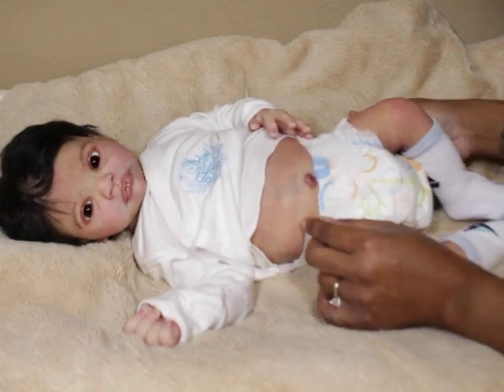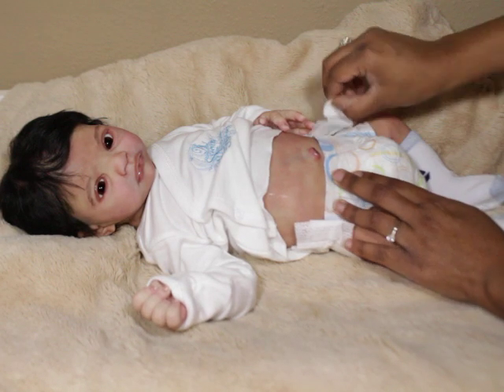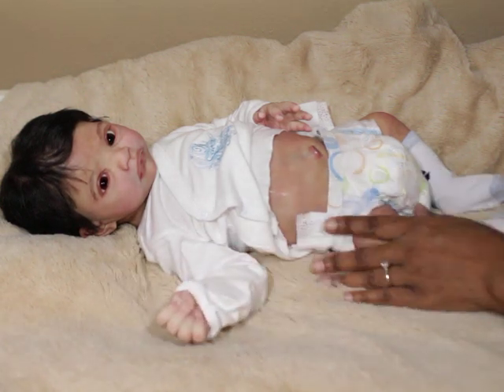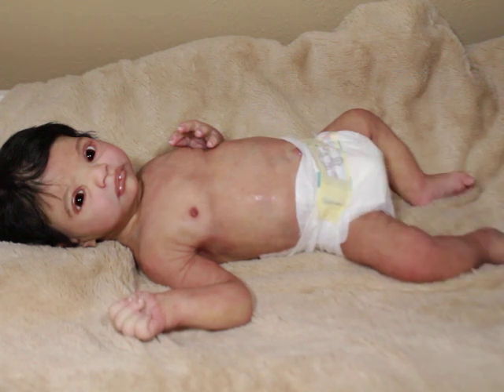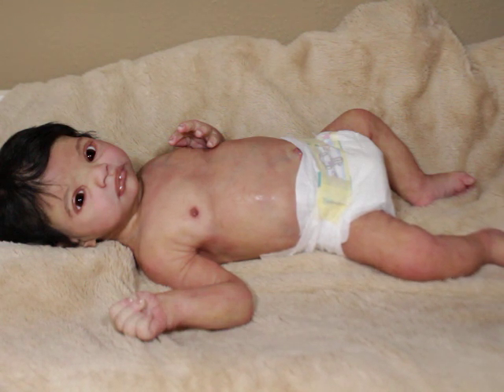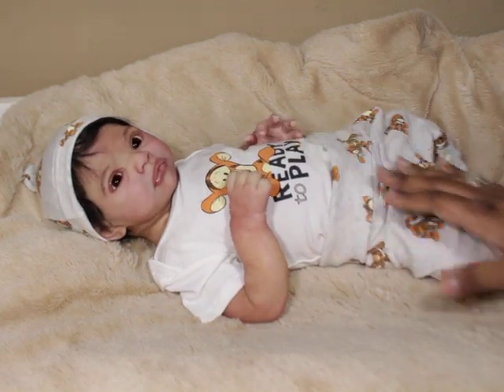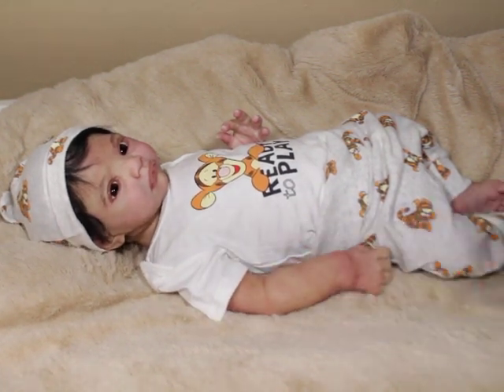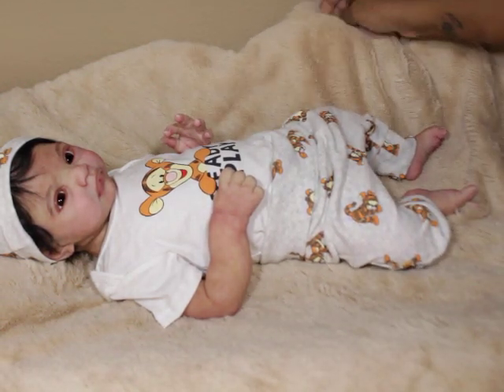Silicone baby Finn For Sale Video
eBay listing

Here is my address:
731 Duval Station Road Suite 107-184